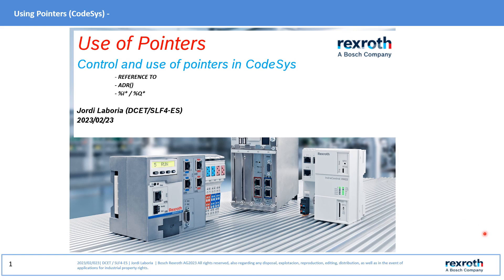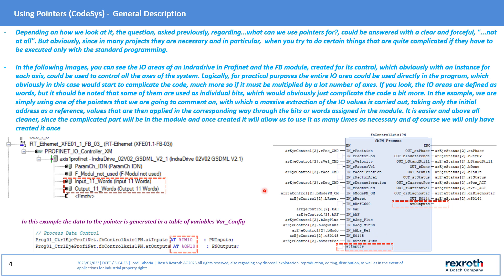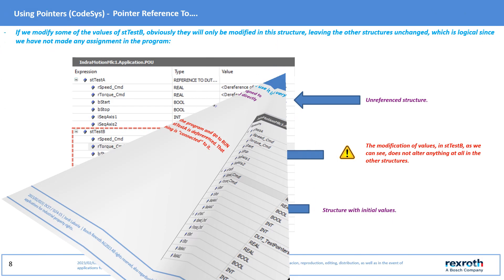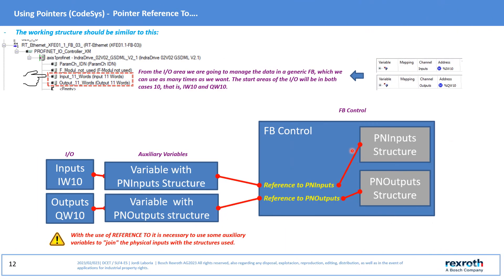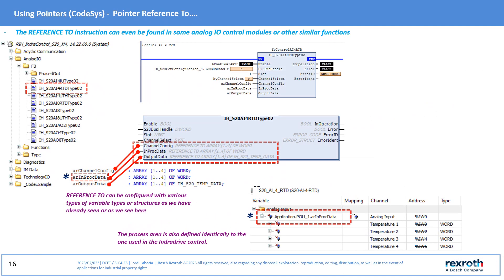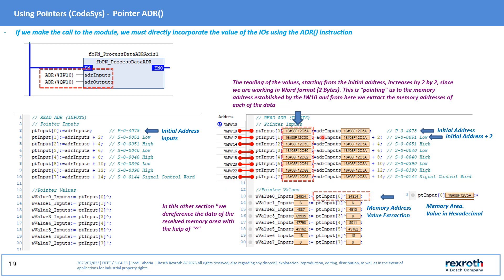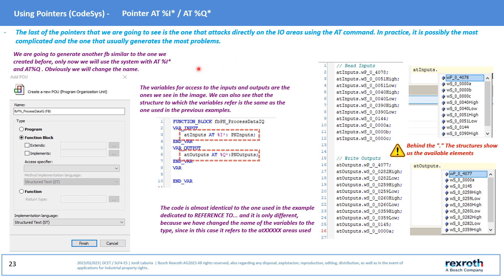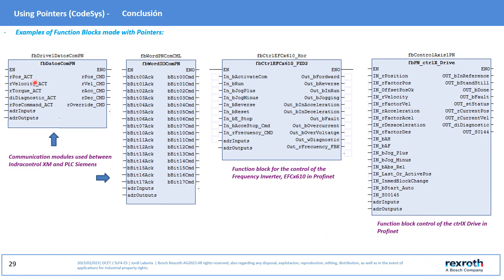Control and use of Pointers In Codesys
In this new video tutorial we are going to see how some of the Codesys pointers work. For example, Reference To, ADR() and AT %I* (Inputs) , AT %Q*(Outputs). In the three examples I have based myself on the construction of a fb module, using an Indradrive in Profinet as a base. The objective is that the reading and writing of the IO areas be as fast as possible and that this module can be integrated, as many times as necessary, depending on the devices that we have in the installation.

En este nuevo videotutorial vamos a ver como trabajan algunos de los punteros de Codesys. Por ejemplo, Reference To, ADR() y AT %I* (Inputs) , AT %Q*(Outputs). En los tres ejemplos me he basado en la construcción de un módulo fb, utilizando como base un Indradrive en Profinet. El objetivo es que lo más rápida posible la lectura y escritura de las áreas IO y que este módulo se pueda integrar, las veces que haga falta, en función a los equipos que dispongamos en la instalación.